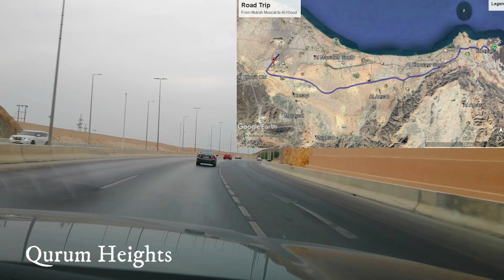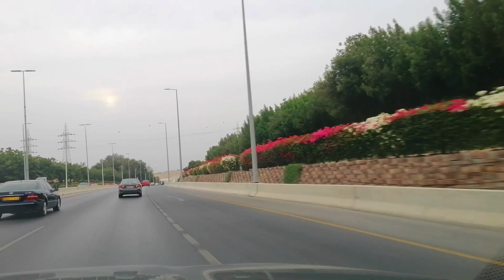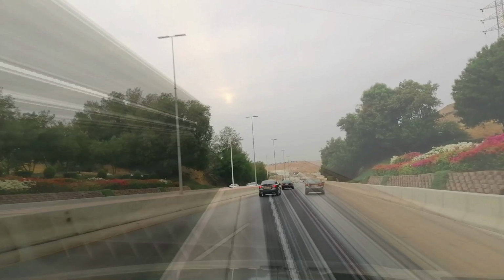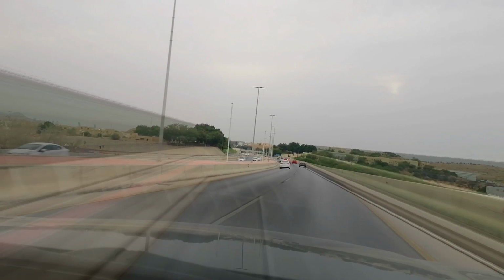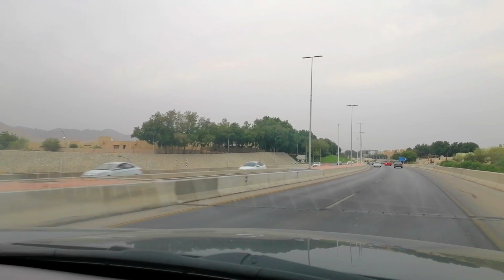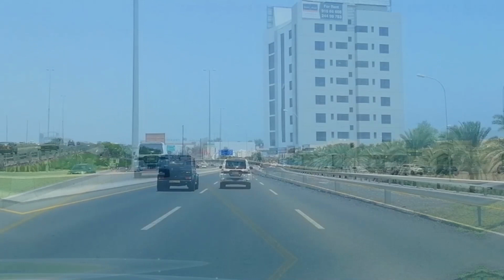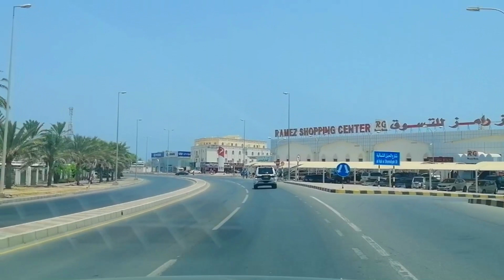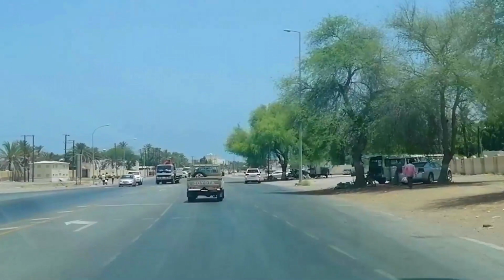Muscat City I Drive on weekends I Road Trip to Al Khoud I Qurum Heights I Vlog #13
In this video I will be taking you on a drive within the muscat city on a weekend road trip. We traveled to Al Khoud (a town in the outskirts of Muscat) to buy some Fresh Farm Chicken. The idea to travel to this place was given by my Friend  & office colleague Jeswanth who is my close travel buddy in Oman. My wife "Mousami" & my son "Vihaan" joined me on this trip as we desperately needed a break during this Pandemic situation where all of us have been confined to our homes from past few months. We traveled in 2 separate cars, we usually do this kind of activity quite often but from last 5 months all adventures are on hold.

Join me on this exciting road trip and share your feedback in the comment section.
Vikram Aditya (Adi)